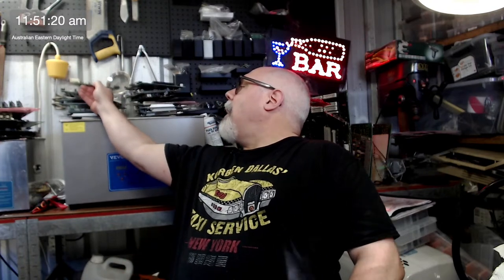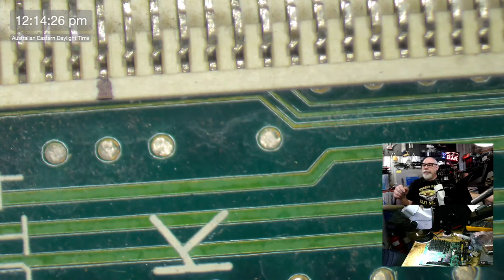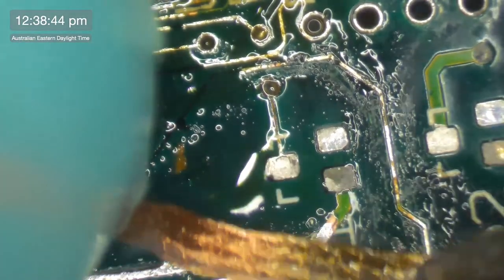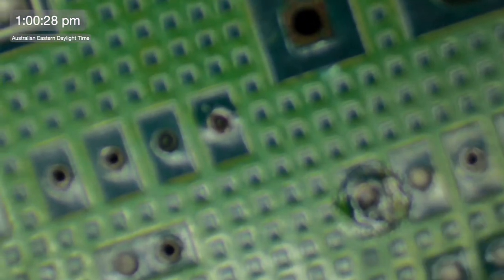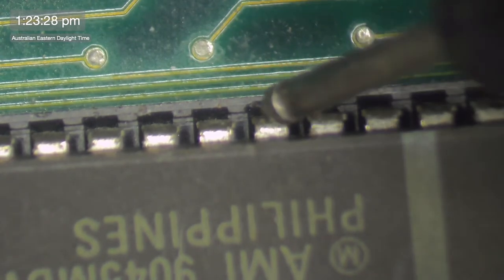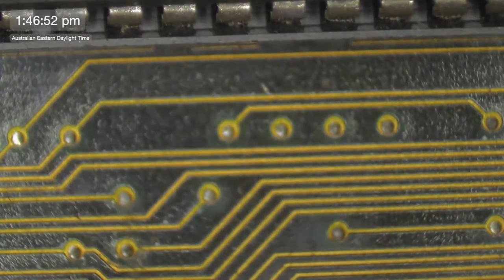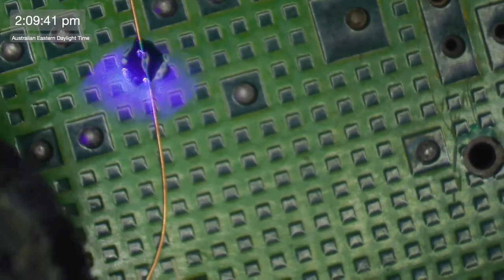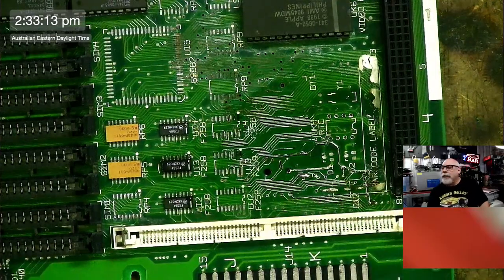Repairing a battery-bombed Macintosh SE/30, Part 1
This SE/30 is a train wreck! It's going to take a while to bring it back to life.

Alternatively, if you would like to make a small one-off donation, you can do so here:

T15 Torx (for opening compact Macs)
28 AWG enamelled magnet wire (thick)
34 AWG enamelled magnet wire (med)
40 AWG enamelled magnet wire (thin)